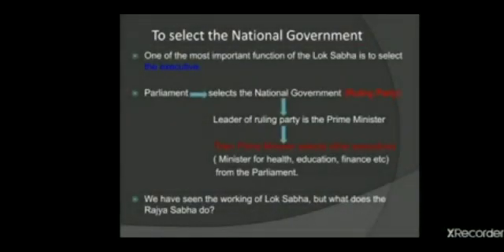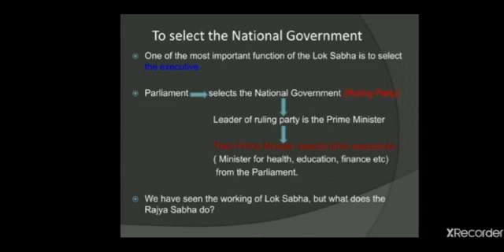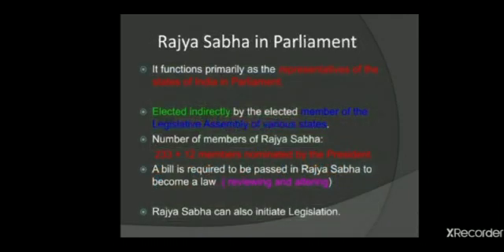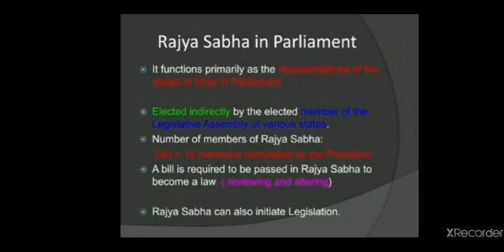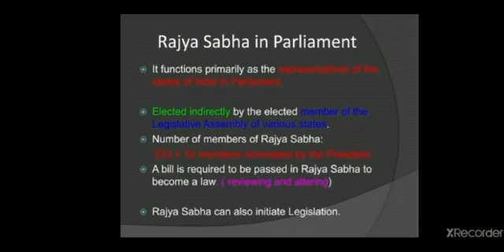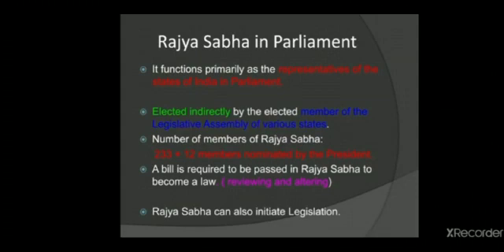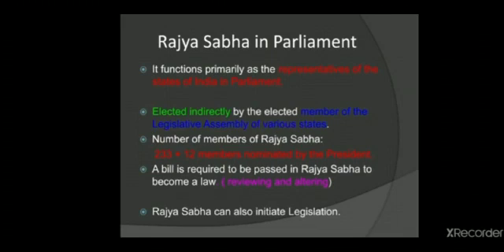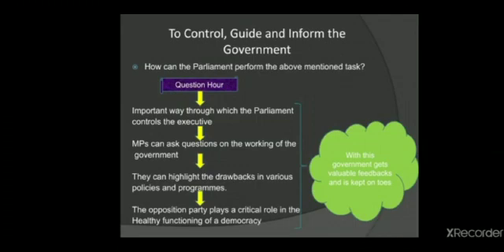Class 8 Ch. 3 of Civics (Part - 4)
Video from Gurmeet Chauhan